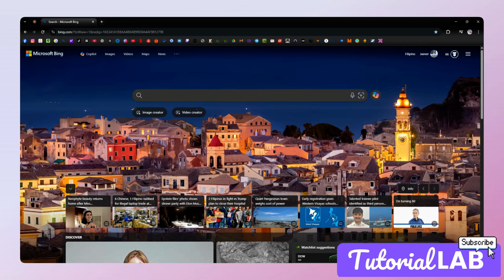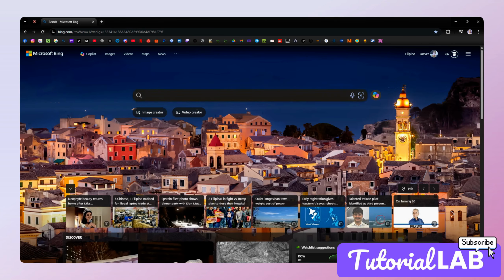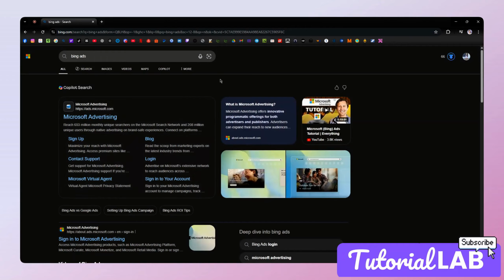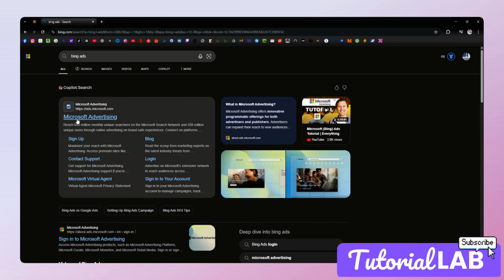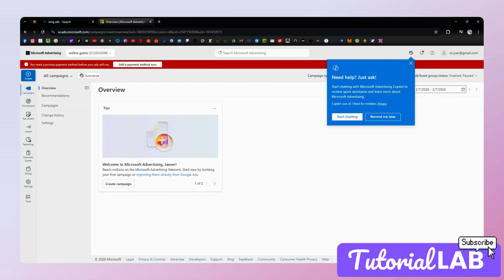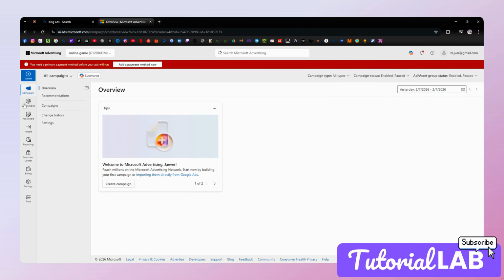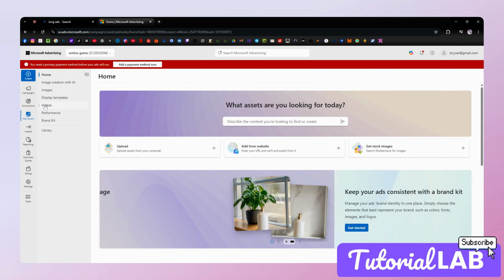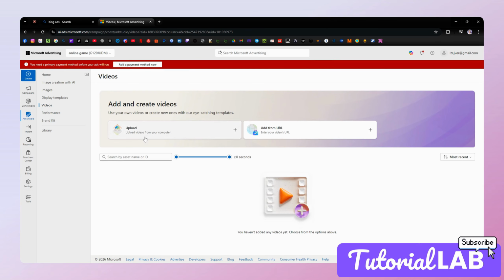How To Set Up Video Ads On Microsoft Bing (Step by Step)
How To Set Up Video Ads On Microsoft Bing

Hey everyone! In this video, we'll show you how to set up engaging video ads on Microsoft Bing. We'll guide you through creating a successful bing ads campaign, focusing on how to run bing ads effectively to reach your target audience. Discover how to leverage the microsoft advertising platform to showcase your creative ads and maximize your reach.